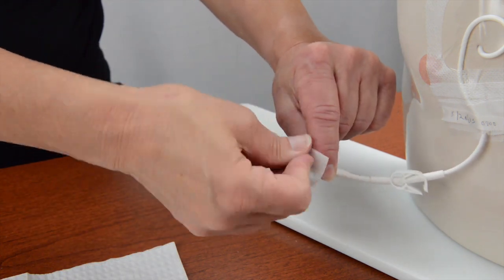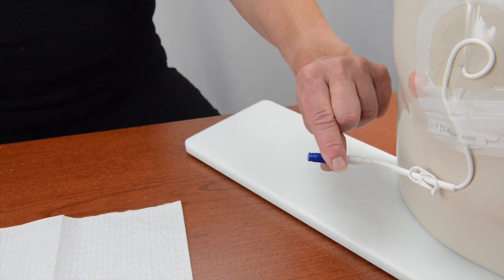How To Flush an IV Catheter Using the SASH Method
You use the SASH  (Saline, Administer infusion, Saline, Heparin) method to flush your child's IV catheter when infusing medicine or fluids. Flushing with saline before and after you give an infusion rinses the catheter to prevent medicines from combining. Flushing with heparin at the end keeps your child's catheter from getting plugged.
PHS created this video as a companion to our online education course for nurses. The video assumes an understanding of medical and technical information. Information in the video does not replace your care plan.  Contact your health care provider if you have questions.